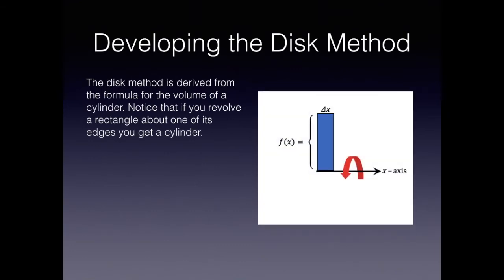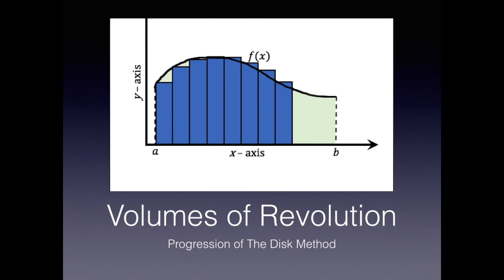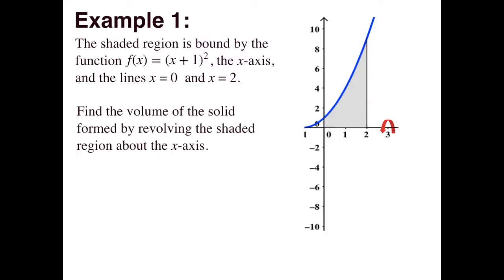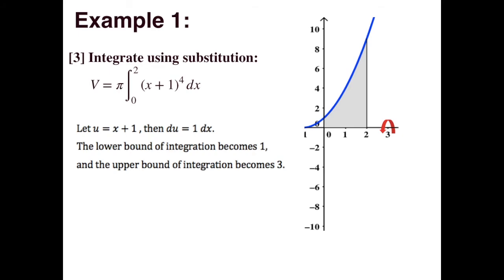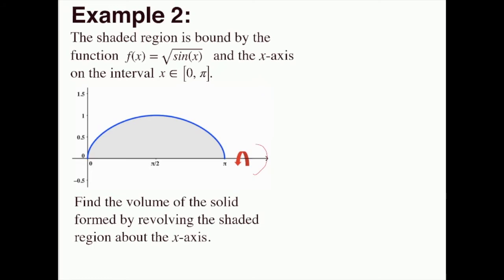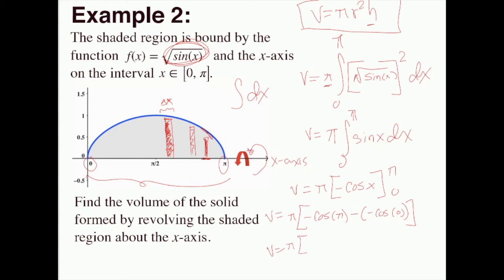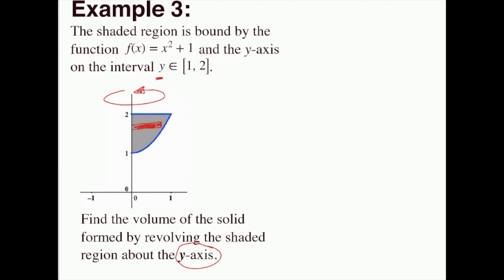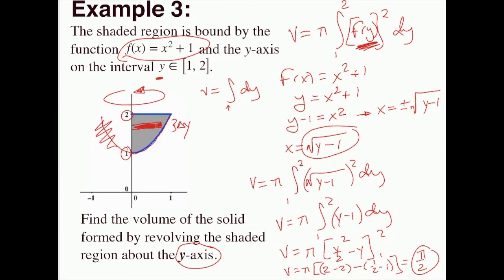Volume by Disk Method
Disk Method lesson and worked out examples.